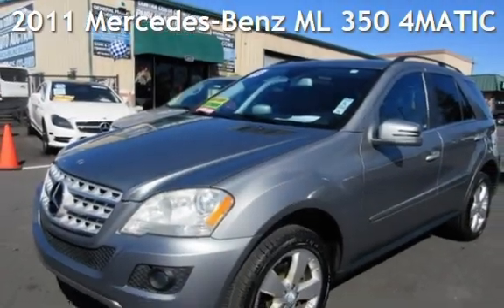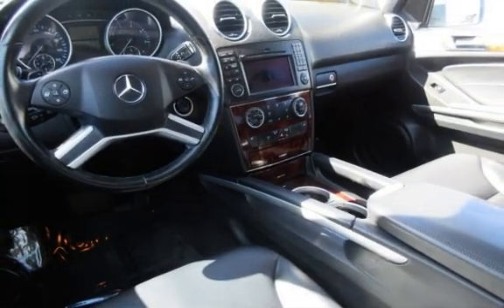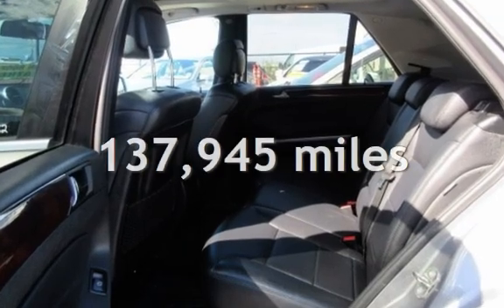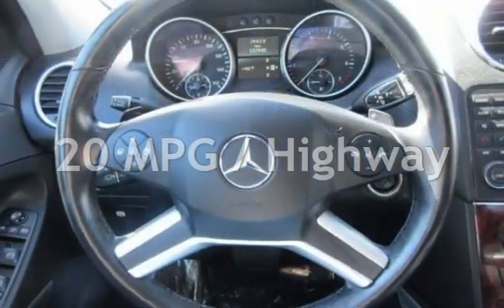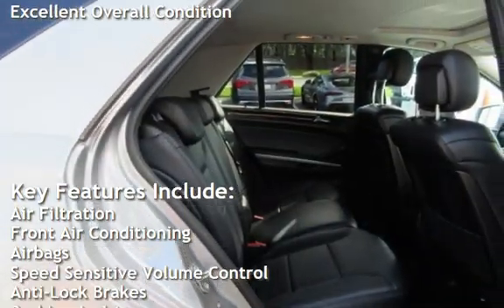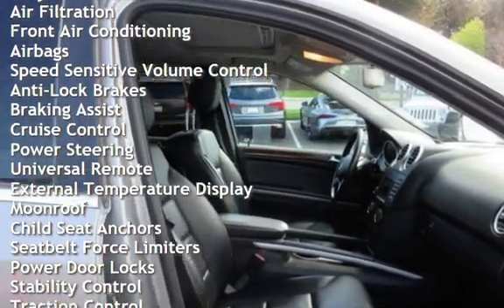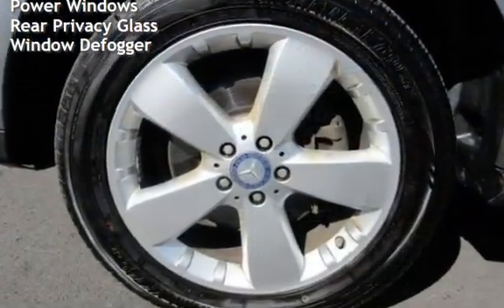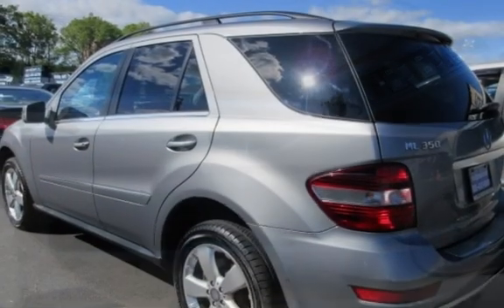2011 Mercedes-Benz ML 350 4MATIC for sale in PITTSBURG, CA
Hablamos Espanol!